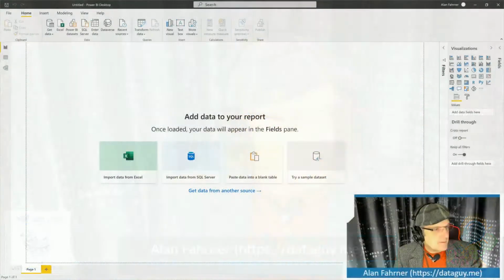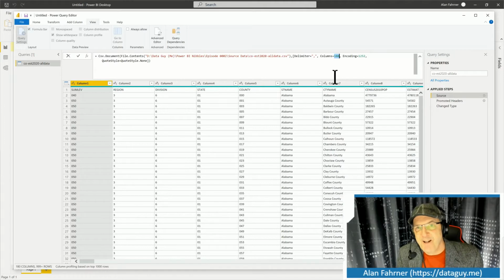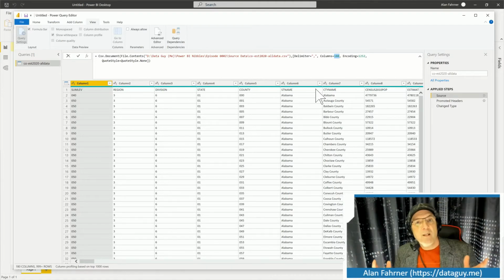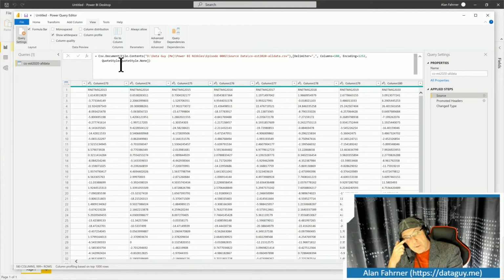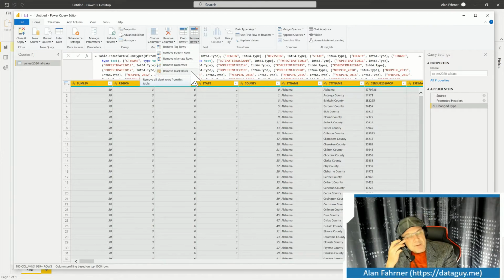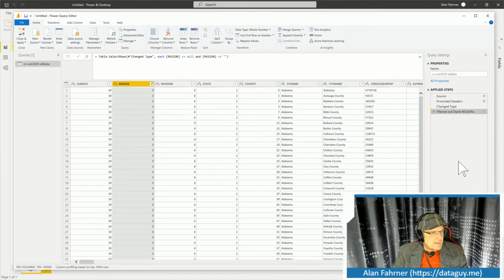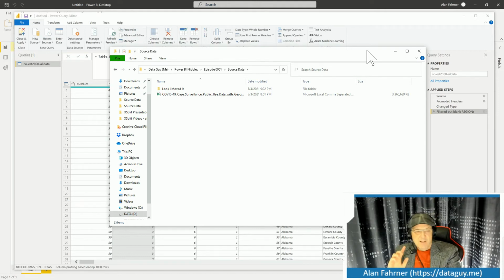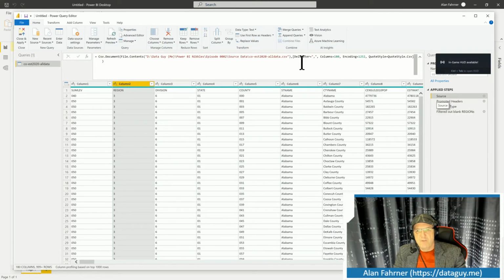Power BI Nibble #2: I Live for CSV Files!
CSV files are a great way to get data. In this Power BI Nibble I provide how-tos, pros, and cons...

Use my advice at your own risk. :-)

lease note: I am still working out some technical issues. I probably will finally have them all take care of by Power BI Nibble #68. :-)